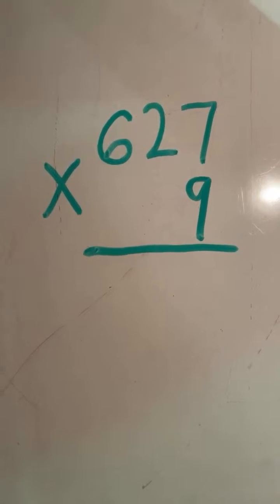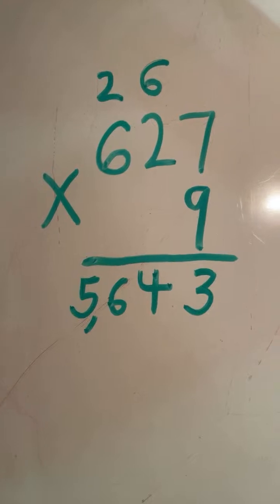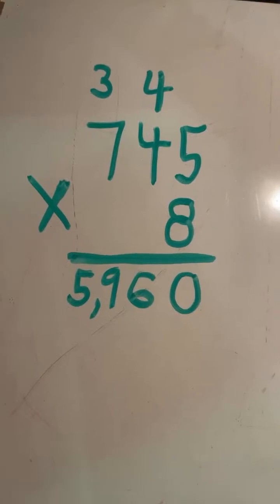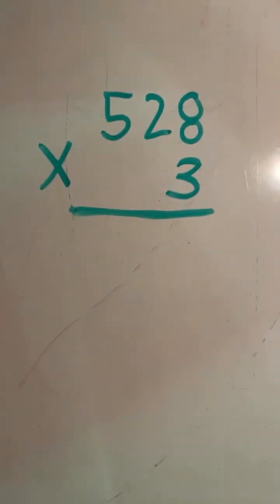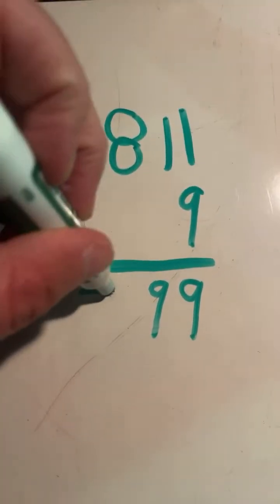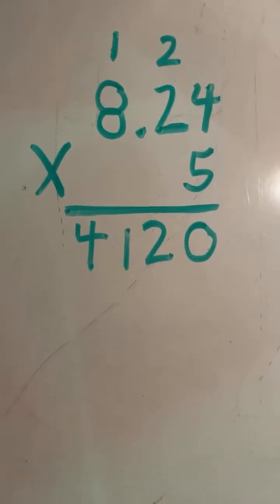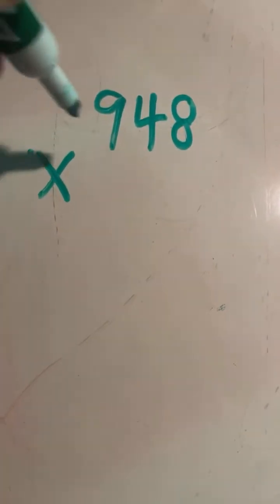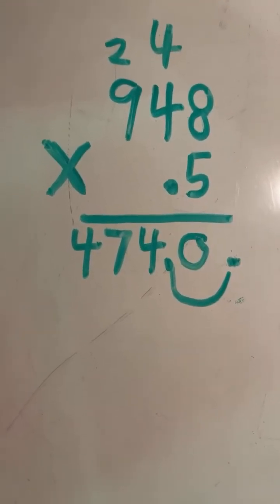3 Digit by 1 Digit Multiplication